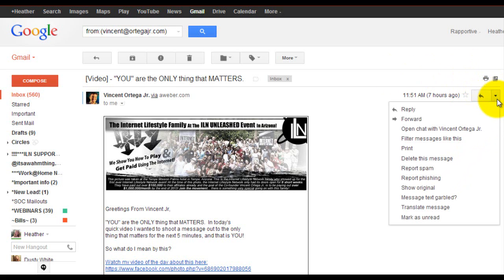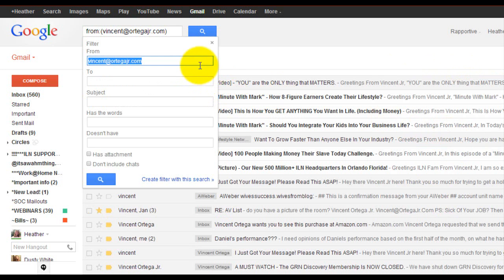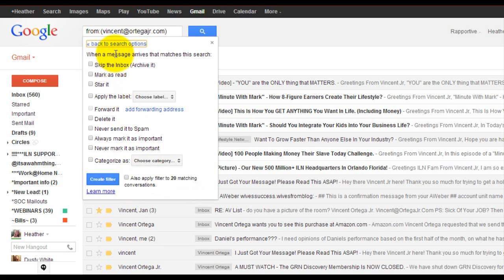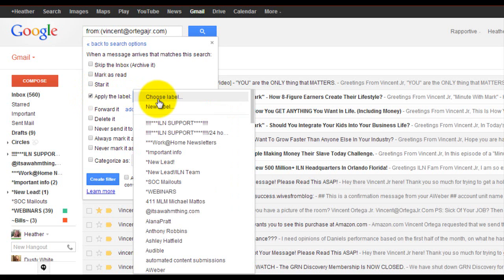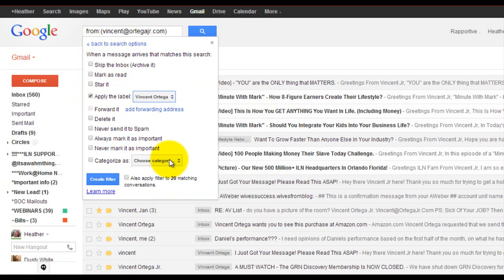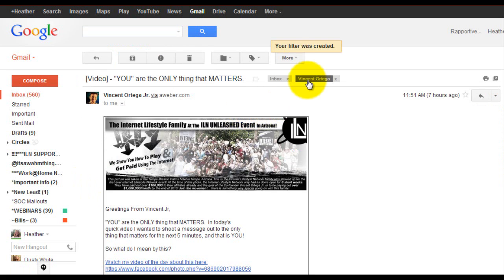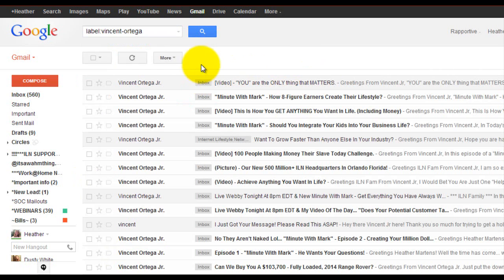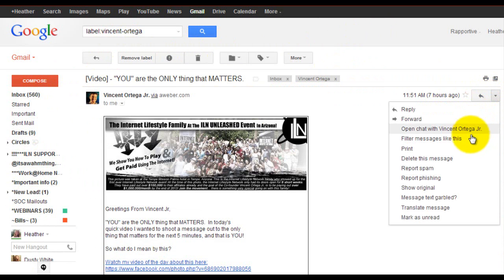Gmail Organizing Tip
Here's a little tip to quickly organize G-mails as they come in.

~Heather